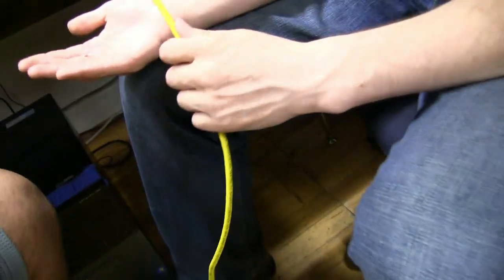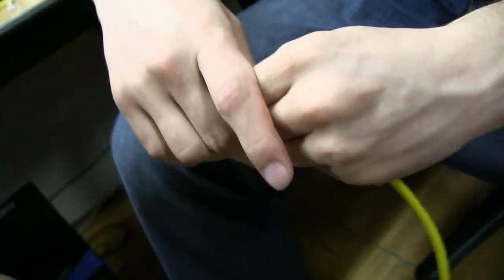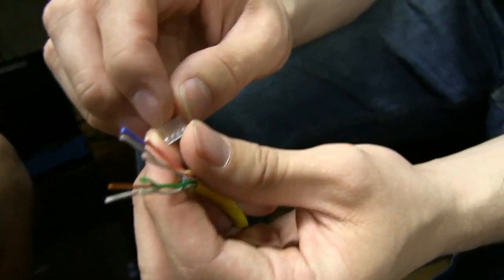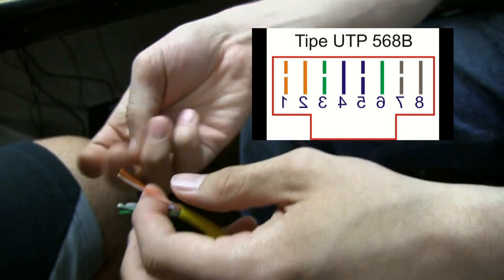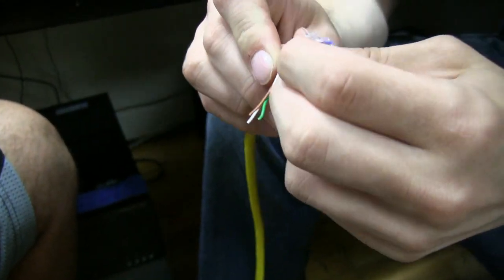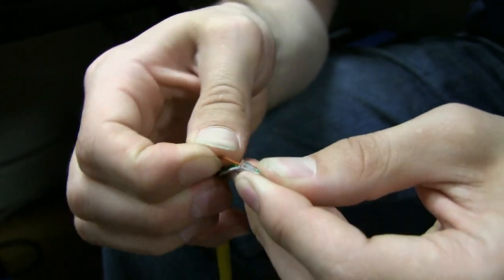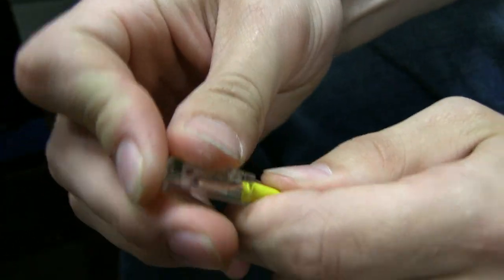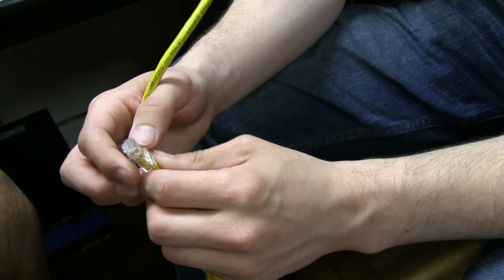RJ45 Connector on Ethernet Cable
RJ45 Connector on Ethernet Cable using Monoprice Products